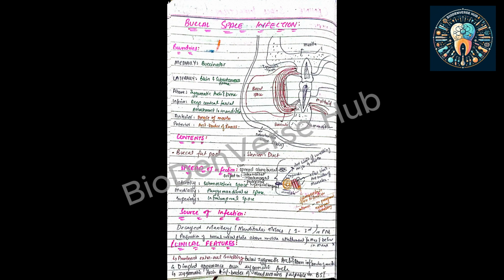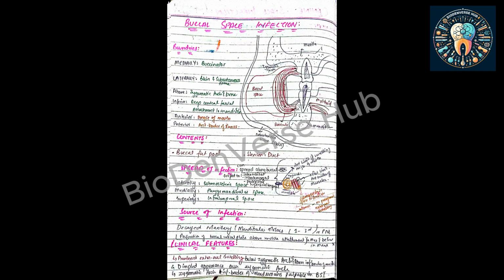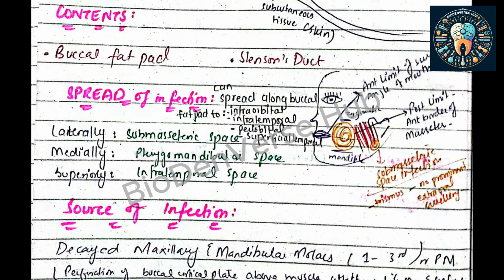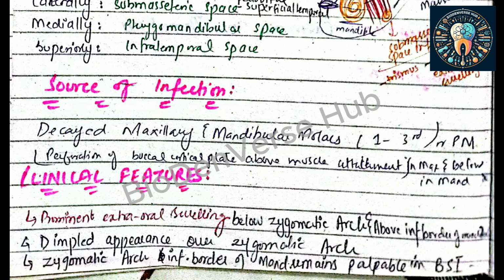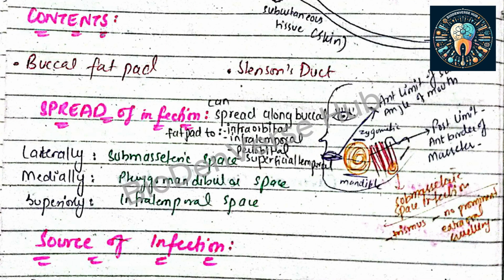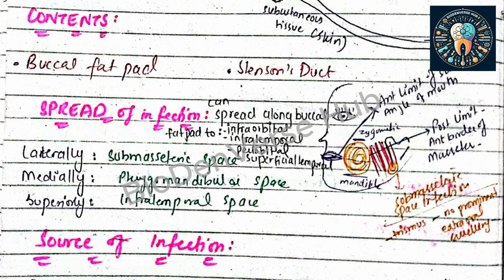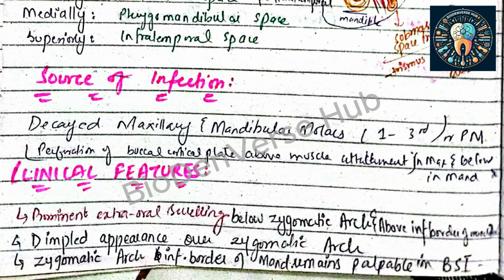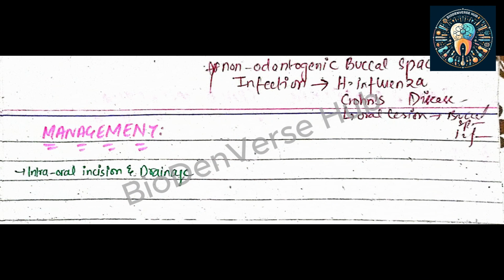Buccal Space Infection | Odontogenic Infections | Oral and Maxillofacial Surgery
Prepare to delve into the depths of oral health as we shine a spotlight on Buccal Space Infection in our latest video! 🦷💡 Join us on a journey to uncover the mysteries surrounding this often-overlooked yet potentially serious condition that can wreak havoc beneath the surface.

Buccal Space Infection may sound innocuous, but beneath its seemingly harmless name lies a condition that demands attention and prompt treatment. In this eye-opening video, we'll unravel the complexities of Buccal Space Infection, from its origins and underlying causes to its telltale symptoms and effective treatment strategies.

Armed with expert insights and practical advice, you'll gain the knowledge and confidence to recognize the warning signs of Buccal Space Infection and take proactive steps to protect your oral health. Whether you're a dental professional seeking to deepen your expertise or an individual keen on preserving your smile, this video is your essential guide to understanding and addressing Buccal Space Infection.

Don't miss out on this invaluable opportunity to arm yourself with knowledge and safeguard your oral well-being! Hit play now and join us as we uncover the hidden threat of Buccal Space Infection. Let's keep smiles bright and healthy together! 😁👍